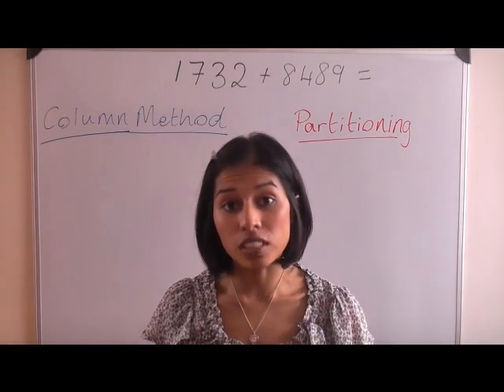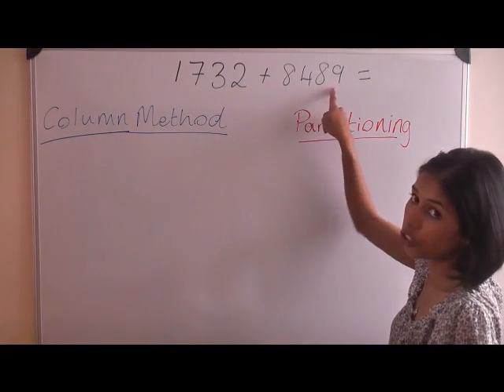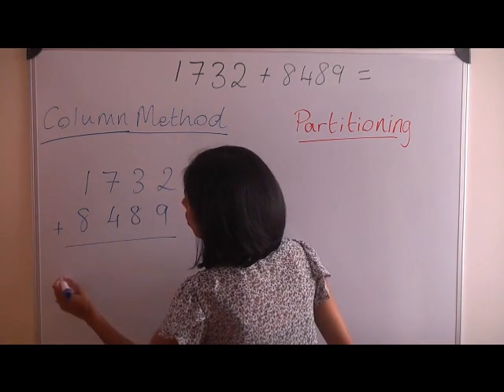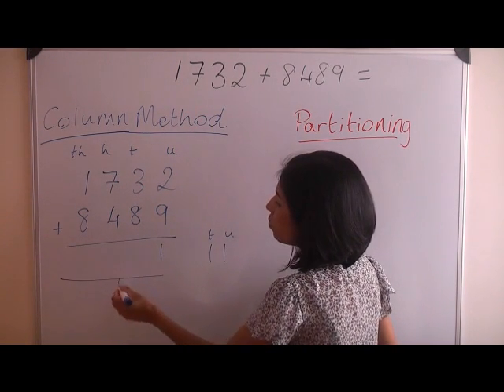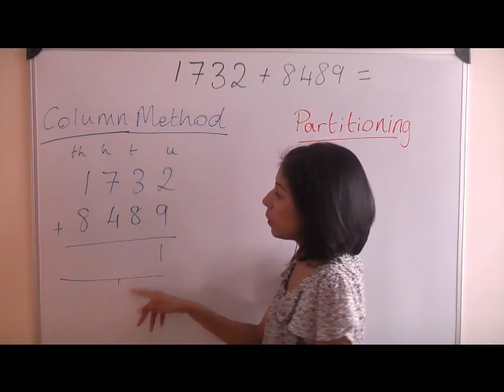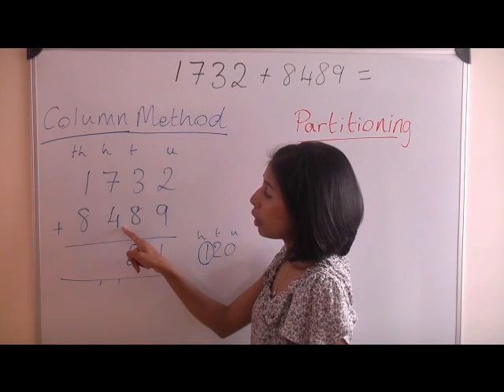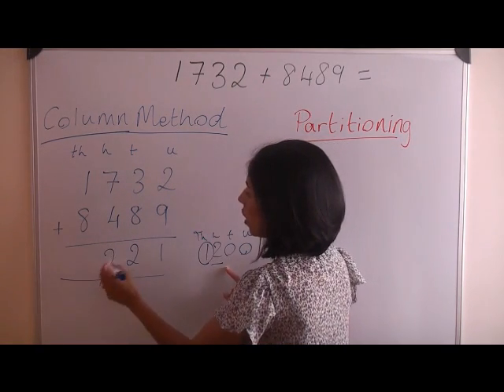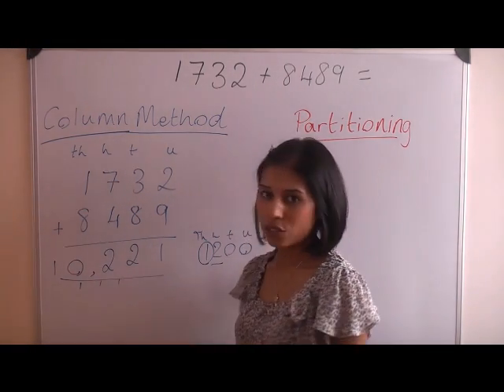Column Method (Addition of 4 Digits) - Key Stage 2 Maths Help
Maths help explaining the column addition method at Key Stage 2 / KS2 level.  Solve common 4 digit addition problems with the column addition method.